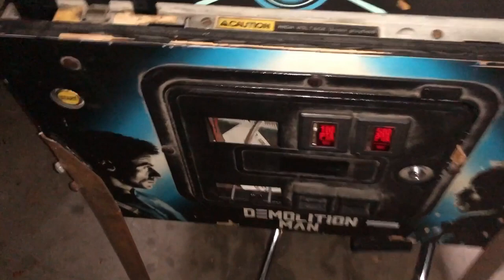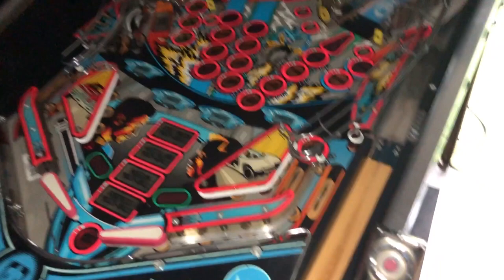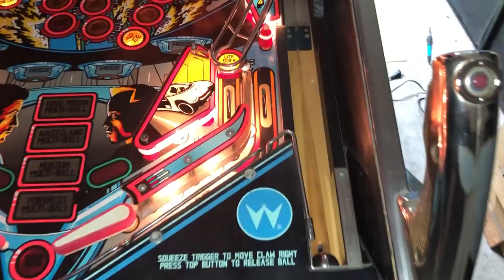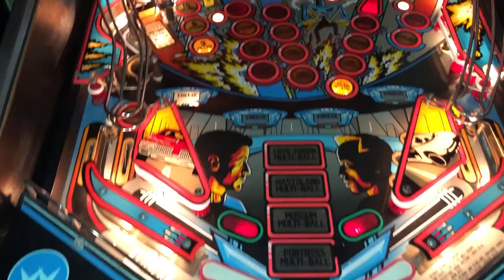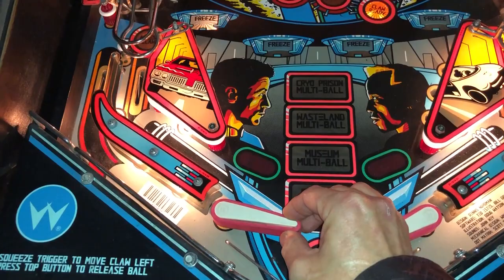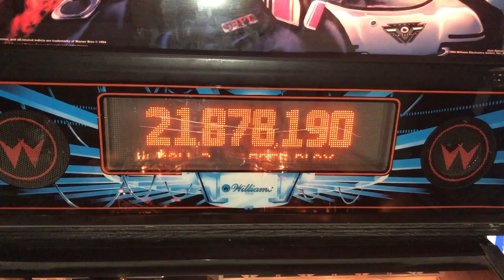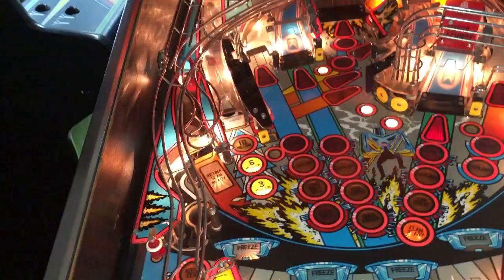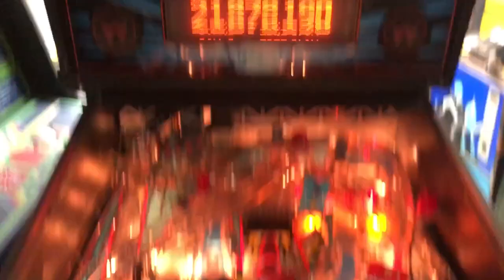Bargain Basement Buy - Demolition Man Pinball Machine Restoration is FINISHED!!! (well..basically!)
The 2 sad dead Demolition Man Pinball Machines i bought from Todd Tuckey over at TNT Amusement. Have finally been restored into one beautiful, fully working, and fun to play game!

I will make a much more detailed video in the future out of all the footage I have ..but I'm just super excited to share the news and show y'all the progress!

Special Thanks to My Amazing Patrons!

Mike Cook
Liz Freck (Gamercube64)
Sierra Frady